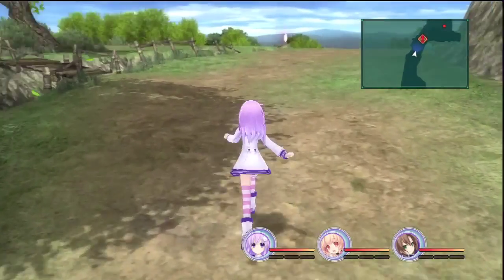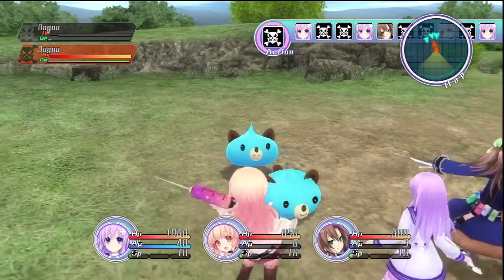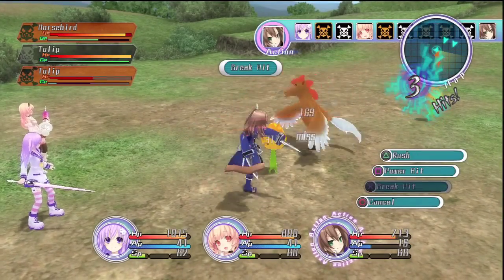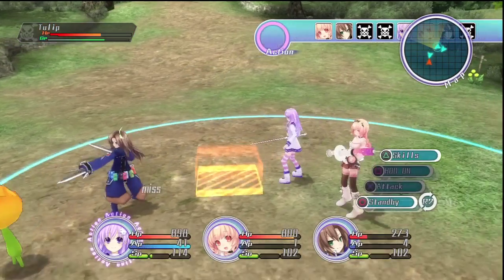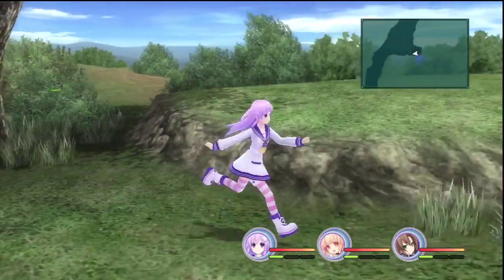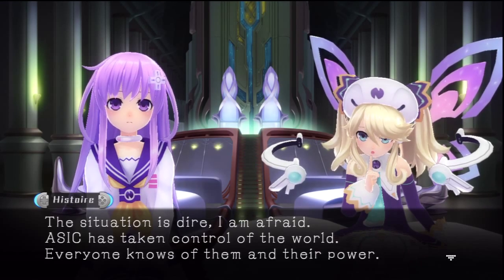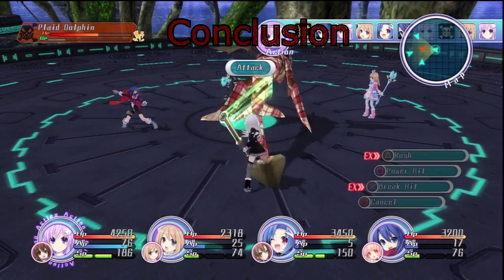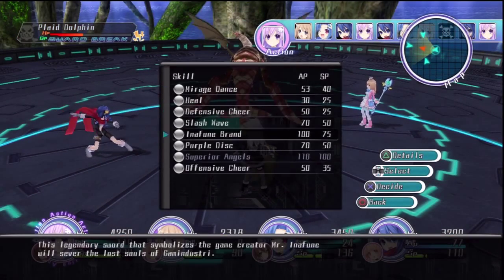Soske Reviews: Hyperdimension Neptunia Mk2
Time to look at a JRPG, and a sequel.